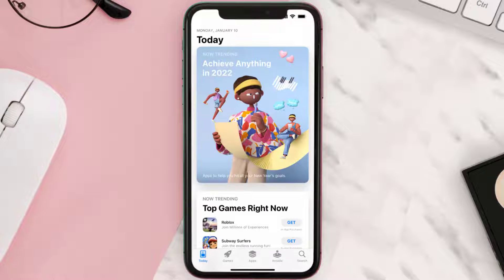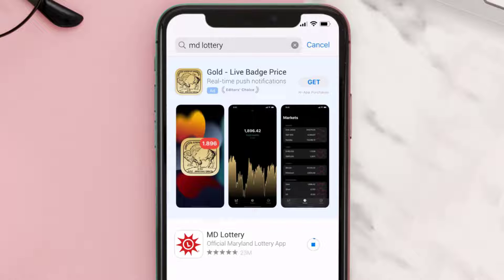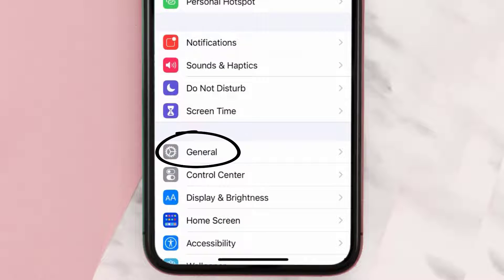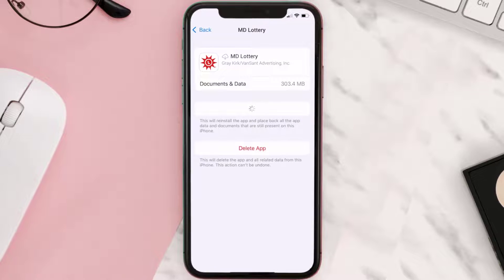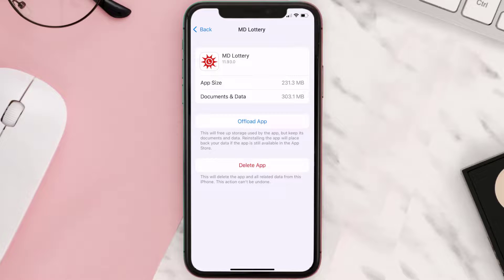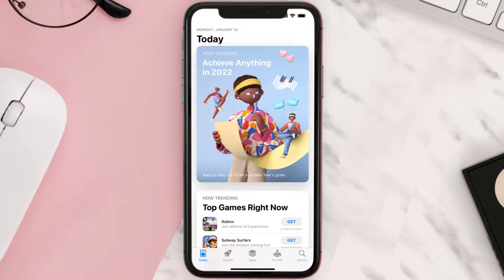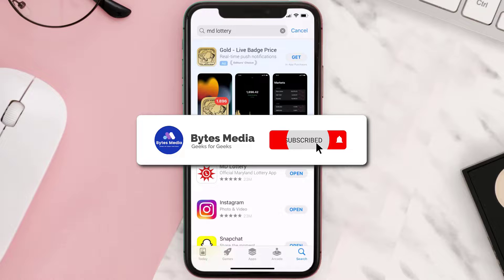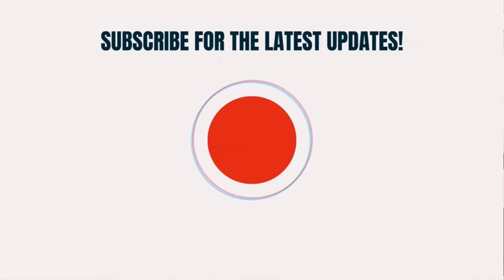MD Lottery App Not Working: How to Fix Maryland Lottery App Not Working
In this video, I'll show you How to Fix MD Lottery App Not Working. This is the easiest and fastest way to Fix MD Lottery App Not Working. Make sure you watch until the end of this video to find out How to Fix MD Lottery App Not Working on ios. These methods work on iOS 11 as well as iOS 12, iOS 13, iOS 14, iOS 15 and iOS 16. Hope you enjoy!

Video Parts:
00:00 Intro: How to Fix MD Lottery App Not Working
00:07 1.Solution: Update MD Lottery App
00:27 2.Solution: Clear MD Lottery App cache files
00:57 3.Solution: Delete and Reinstall MD Lottery App
01:19 Outro: Ending